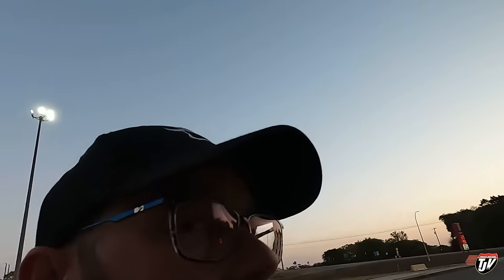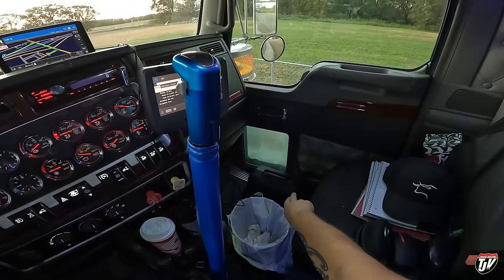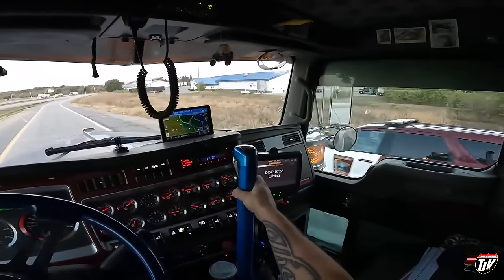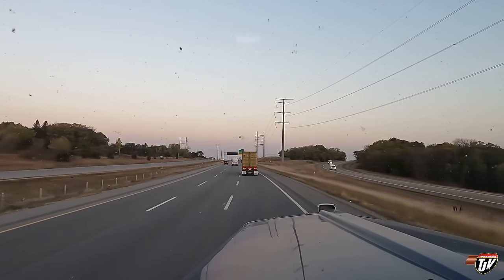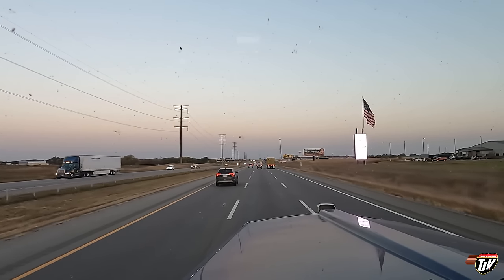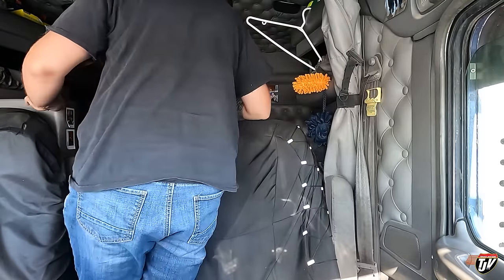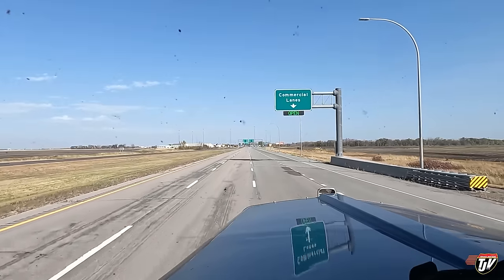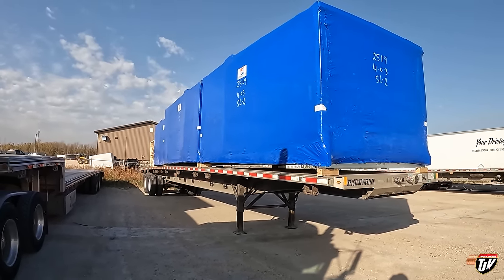IS THIS RIGHT? | My Trucking Life | Vlog #3190